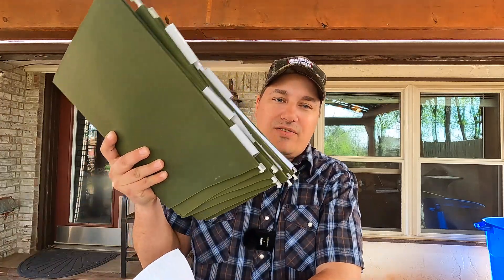How I Made $569,000 on YouTube Selling Cheap Cars!!